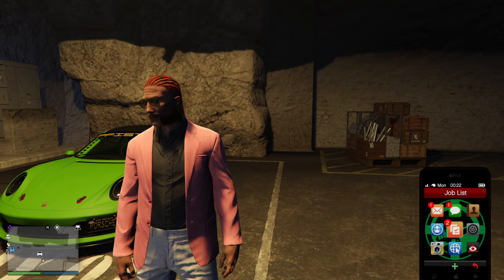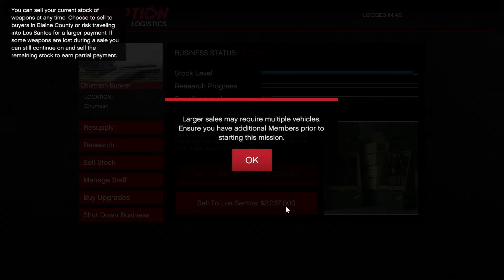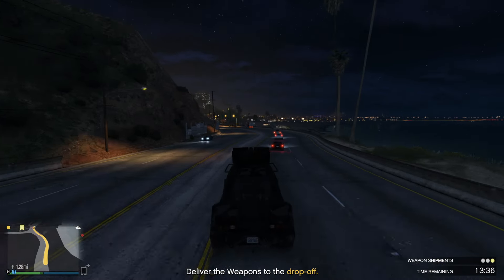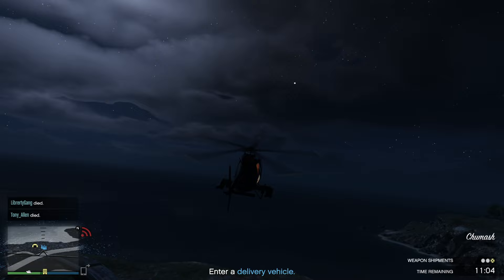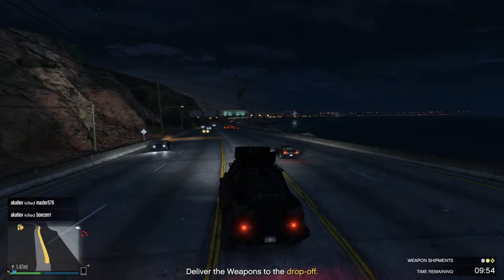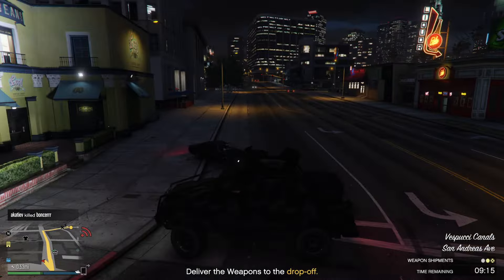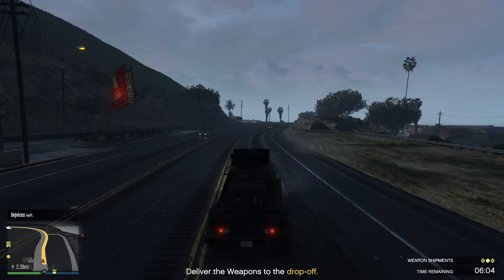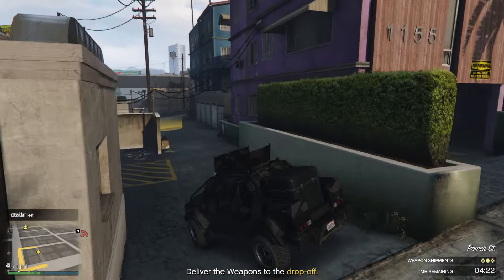2x GTA$ Guide | FULL Bunker Sale - BIG GTA$ Guide | Double Money on The Best Passive Money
Here is a reminder that one of my favourite passive business' is double money on the sales. This Should be everything that you need to know about this business, research gives you access to MK2 weapons too, the bunker is essential.

Here I made $3M in 13 min.

You can also get the MOC, which is one of the most armoured vehicles in the game and is especially fun if you have two chums in the trailer firing the explosive rounds into Oppressor MK2 fools with collateral bystander damage.

Best bunker: Chumash or Farmhouse

Upgrades: Staff and Equipment Upgrades will make you more money, the security upgrade reduces the probability of having your bunker raided, but raids are most likely when you have a pretty much full bunker.

***How to only get one sale vehicle, when the bunker is empty buy a full portion of supplies then (assuming MAX bunker upgrades) when your stock runs out that will be one vehicle.***